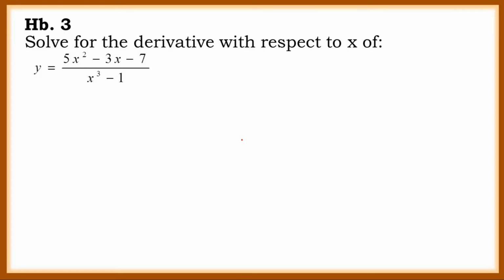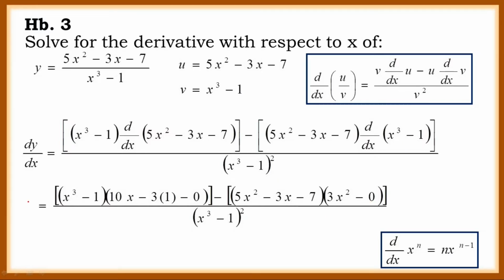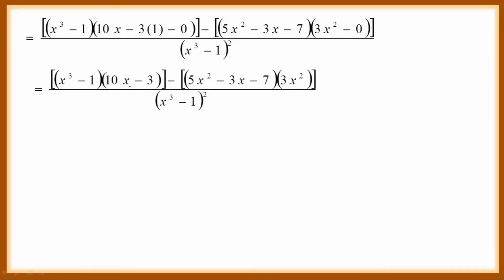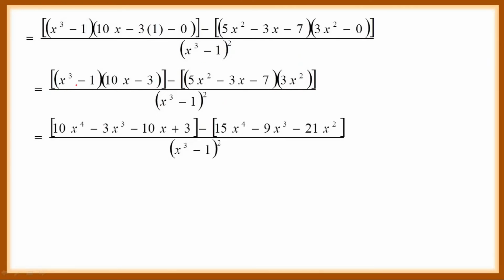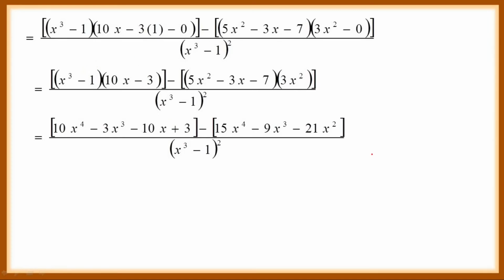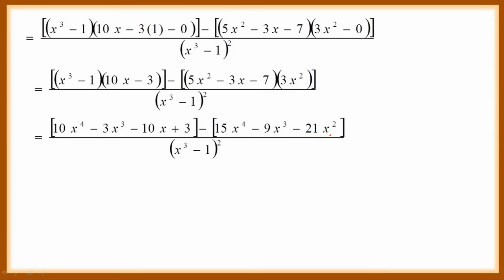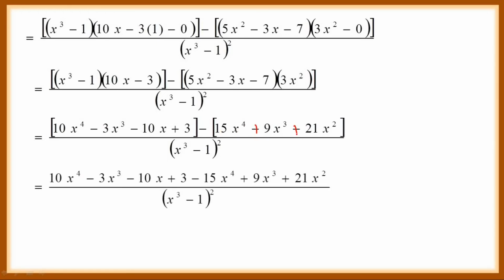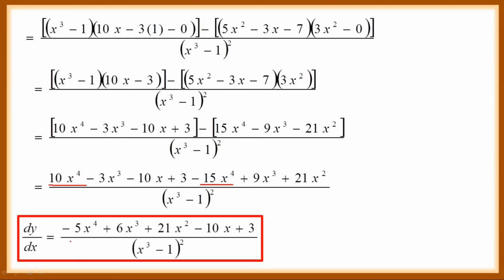Solved Problem # 3 - Quotient Rule of Differentiation (Differential Calculus) [CALCULUS 1]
Solution for the derivative of a function using Quotient Rule of Differentiation. Designed for Flipped Classroom.